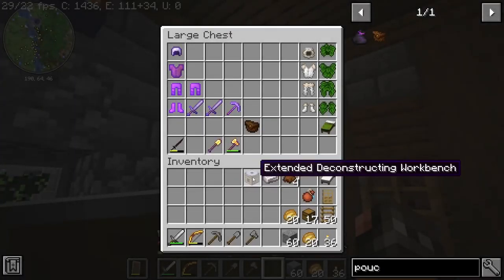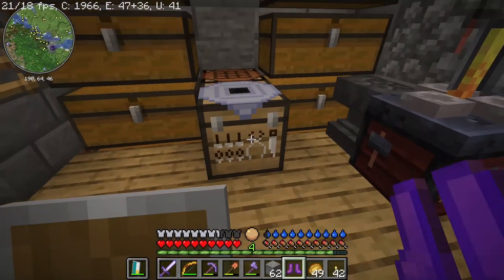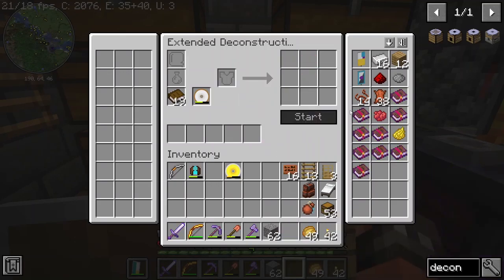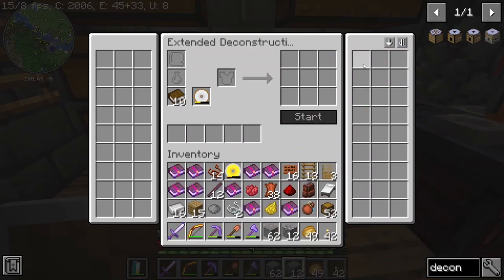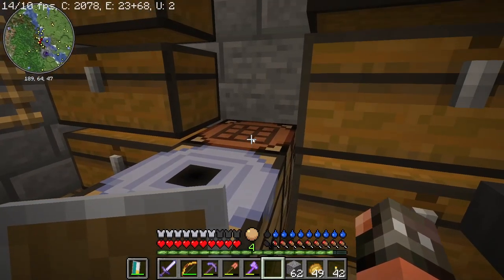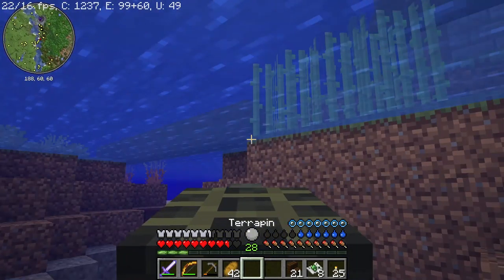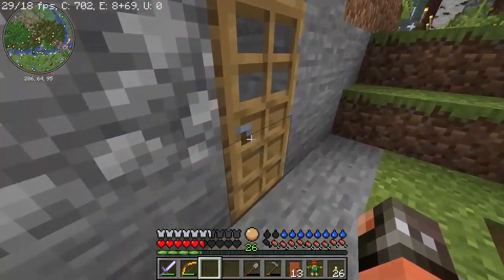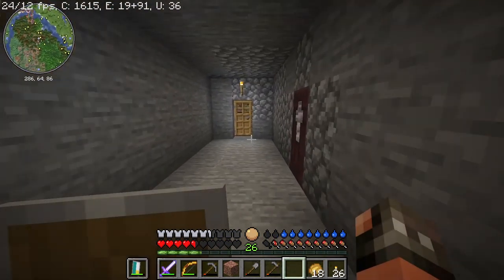Restarting civilization ep. 13.4 Turtles, Goblins & Awkward Villagers - A Minecraft Survival Series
Redwood village is getting a lively place. All kinds of modded creatures and persons are moving in - more or less voluntarely. mostly more...

From the series: Restarting civilization - The adventures of Fungian the civilizer in a (heavily modded) magic minecraft world episode: 13.1.

Mods used:

Advanced Chimneys
Advanced golems
Alex´s mobs –  creatures
Alternacraft – dinosaurs and more
Amethyst-arrows – and copperarrows
Amplified Nether – biomes and more
Awesome dungeon
Awesome Dungeon Ocean
Axes are weapons
Baubles – inventory slots
Baublesinterface
Beekeeper - Villagertype
Better boats
Better Bundles
Better wandering trader
Beyond Earth - spacemod
Beyond Earth Giselle Addon
Biomes O Plenty
Brass armory – weapons and bombs for mobs too
MK´s Bowyery
Carry on – Pick up blocks
Cave Tweaks
Chisels & Bits – rework blocks
Clumps – group xp-orbs for less lag
CMDCam - cameracontrol
Copperequipment
Corail deconstruction table
Corpse – contain equipment on corpse when dying
Craftable saddle
Croptopia – vegstables and food
Dimensional dungeons - dungeondimension
Disenchantment Edit Table
Dispenser Bazooka
DoggyTalents
Dorohealth damage indicator
Drink beer
Dungeon Crawl
When Dungeons Arise
Edible bugs
Eight´s primates – primate mobs
Enchantment transfere
Enchanting runes  - enchant stonetools with runes
Enchant with mob -villagertype can enchant
End remastered – stronghold reworked and new ender eyes
Enhanced Mob pawners
Enhanced Nature – quicksand and veins
Expanded storage - chests
Extract poison
FallingTree – no more flying treetrunks
Fire extinguisher
Fishing real – catch living fish
Forgotten recipes – bundle and more
Fruit Trees
Furnace recycle – recycles metal
GeOre – more geodes
Giant AI- for giant spawn
Giant spawn – giant zombies
Goblin traders – mob that trades
Greater eye of Ender- find struktures
Grindstone sharper tools
Guard villagers
Guide-API Village and Pillage - instruction books for mods
Hard as nails – Thirst and body temperature
Habitat – biome improvements
Hedgehogs
Hellfire – grenade launcher
Hexerei – swamp magic
Hostile villages – hostile mob-villages
Human companions – archer and knight
Hunter Illager
Just enough items
Jousting – lance and more
Kingv illager – king in village
LightingWand – magic light
LostWorld - mobs
Magma Monsters
Malum – spirit magic
More Axolotl Variants
Melon Golem
Mine colonies
Monke Madness - apes
More villagers – more jobtypes
Name Tag Tweaks – make nametags
Natures Aura – nature magic
No log punch – use axe to fell trees
Nyf´s Quivers - quivers
Nyf´s quivers expanded
Occultism
Ohh shiny! - villagers follow emeralds
OptiFine – Performance tweaks and zoom
OreBerries-Replanted – ore from bushes
Panthalassa – Seamob and submarines
Parry this! - parry, backstab, shieldbask and dual wield
Patchouli – books for mods
Pet names
Pierce Arrow – mobs get arrow-icons
Physics – physic changes and ragdoll-deathanimations
Polution of the realms – gas and pollution and tech
Rain begone ritual
Realistic bees
Regrowth – plants and villages grow
Repurposed structures
Roots Classic
Rune Craft
Schools Of Magic – magic mod
Simple planes - aircrafts
Skiing – villagermerchant and ski and more
Sky Villages
Smarter farmers
Snowball effect – snowcompanion mob
Snowballs freeze mobs
Snowmancy – summon armed snowgolem
Sophisticated backpacks
Spelled - word magic from books
The Bumblezone – bee dimension
The Graveyard
Tiny Skeletons
Tool Belt
Torch Bow
Dorohealth dammage indicator
Tough As Nails – Hydration and body temperature
Trap craft
Travellers boots
UMU Arcanum – magic mod
Vampirism
VampiresNeedUmbrellas – for Vampirism
Visual workbench – from episode 7 on
Voidscape
Void totem
Weapon Throw
YDM´s Wierd mobs – Warden-alternative version and more
Witches brew – Cauldron brewing
Workshops of doom – illagerstruktures
Xaeros Minimap
Xaeros World map – from episode 7 on
Xtra arrows
Zombie horse spawn
Zombify villager

Some of the mods require library-mod
Modloader - Forge

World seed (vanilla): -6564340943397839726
The vanilla-seed will be explored and compared in an extra episode later.

Intro/outro-music: Anton Svane

Let´s play